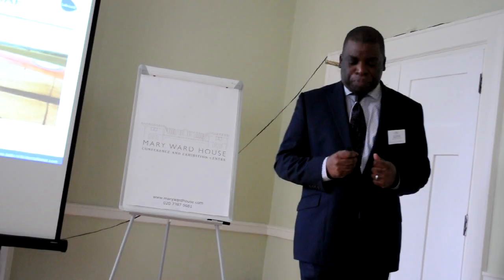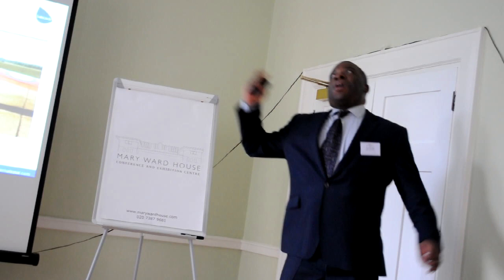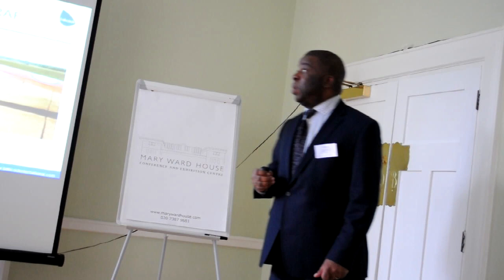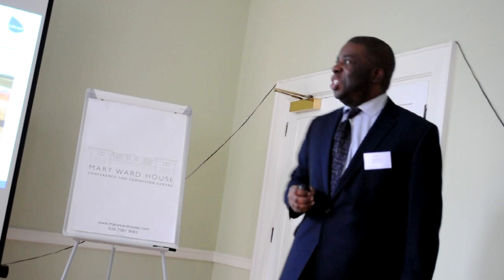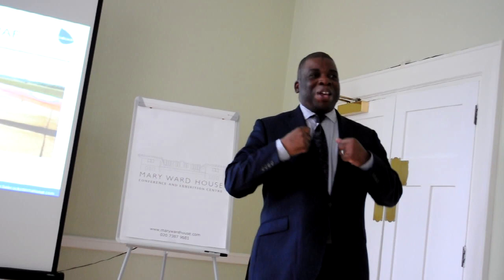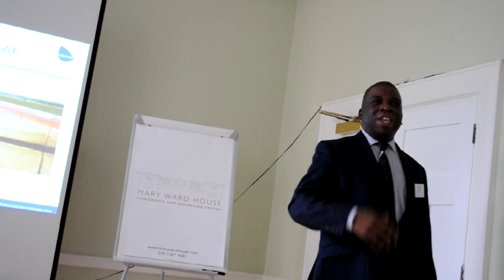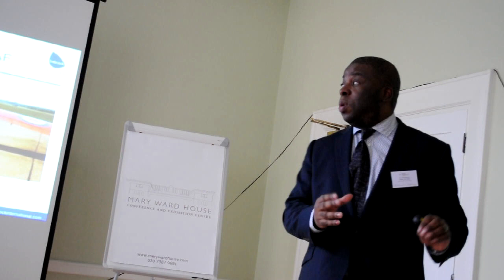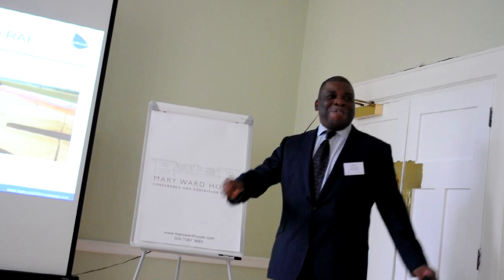Mathematical Modelling with Nira Chamberlain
The President of the Institute of Mathematics and its Applications (IMA), Dr Nira Chamberlain, discusses mathematical modelling from the historical example of Laplace and black holes, to his career as a mathematical modeller working with energy companies and the RAF.

Dr Nira Chamberlain is listed by the Science Council as “one of the UK’s top 100 scientists”. In 2018 he was listed as the 5th Most Influential Black Person in the UK. He is a chartered scientist, chartered mathematician, as well as a fellow of the IMA.

In 2019 Nira became president of the Institute of Mathematics and its Applications (IMA), a post previously held by HRH The Duke of Edinburgh, Sir James Lighthill FRS and Professor Tim Pedley FRS amongst others.

The publication shown in the video referencing Laplace and black holes can be found

With thanks to Dr Nira Chamberlain and the Institute of Mathematics and its Applications (IMA).